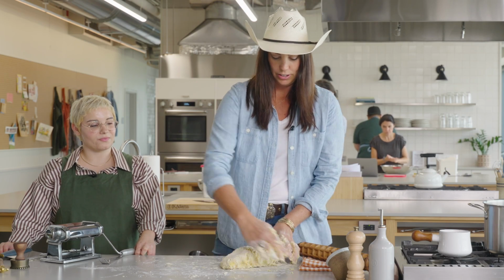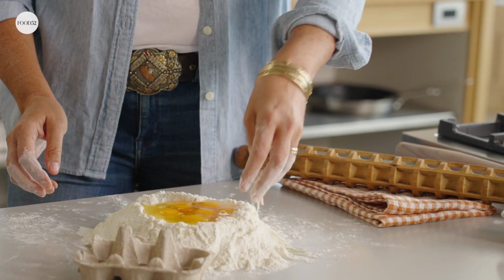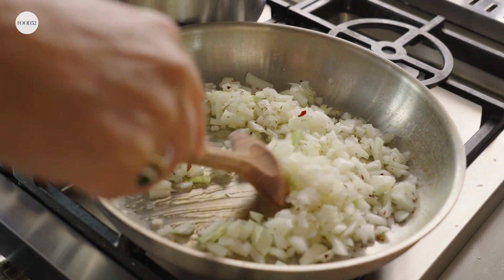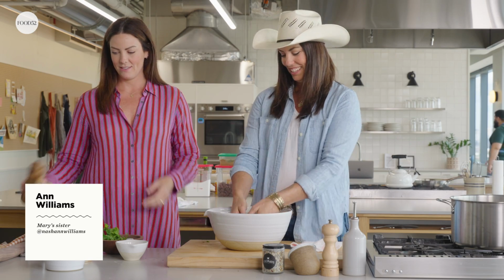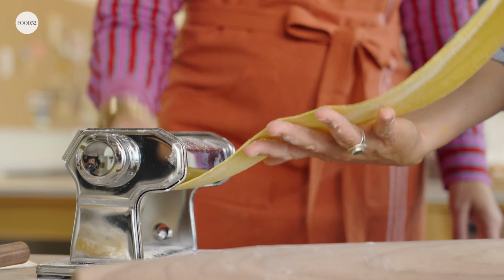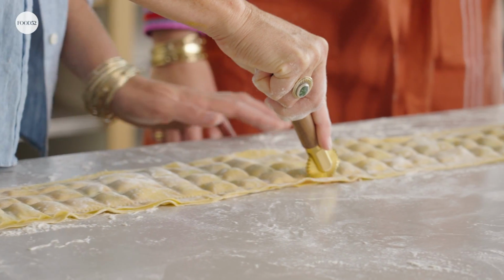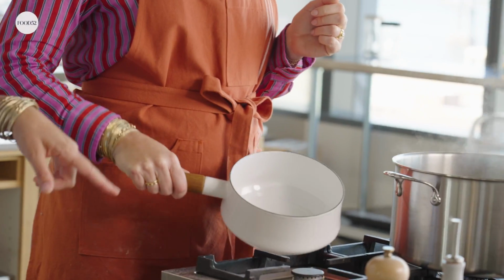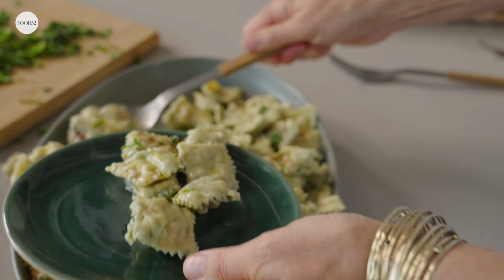Five Marys' From Scratch Ravioli with Brown Butter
LAMB RAVIOLI:
In this episode of Raised on the Ranch, we are joined in the Food52 Test Kitchen by Mary Heffernan & her sister, Ann, of Five Marys Farms and Emily Ziemski, our food editor! This recipe has been passed down through several generations and is perfect for the holidays.

"My mom, Jannie, frequently made our family’s ravioli when my grandparents, Big Jim and Mary (or Marmar), were coming for dinner, often with lots of other family around. Because we made such a large quantity, it was a two-day operation. The first day, my dad would source all the ingredients and my mom would make the filling; the second day, we’d gather around and help roll and form the ravioli. Big Jim always complimented my mom on how it turned out. My mom bases her pasta recipe loosely on one from Alice Waters’s 1984 book Chez Panisse Pasta, Pizza, and Calzone. The recipe that follows will serve eight, but you can expand or contract the amounts for your own family. For best results, you’ll need a pasta-rolling machine to make the dough sheets; either a hand-crank or stand-mixer-attachment type will work fine. You can make the dough in advance, but it’s best to form the ravioli right after you roll the dough. (You can refrigerate or freeze the uncooked ravioli.)

For generations, my family made ravioli with beef brains. At some point, eating brains fell out of favor in America, and we had a harder and harder time sourcing them. Once, when I was young, my dad was getting tired of calling around to find them. As the story goes, he decided to call one last butcher. Instead of asking for “beef brains” when someone answered the phone, my dad said, “Hey, do you have any brains?” The man on the other end said, “Buddy, if I did, I wouldn’t be working here.” We laugh about it every time we make ravioli, but we don’t use brains these days. I have modernized the filling with ground lamb from our ranch and replaced my family’s traditional marjoram flavoring with mint. It’s much easier to source and just as delicious!" ~Mary Heffernan

CHAPTERS:
00:00 - Introduction
00:55 - Make the Dough
03:23 - The Filling
06:22 - Rolling out the Dough
08:17 - Assemble
11:19 - Boil the Ravioli
13:00 - Plate & Serve!

MORE ABOUT RAISED ON THE RANCH:
Welcome to Five Marys Farm, a Northern California ranch where Mary Heffernan and her husband Brian raise the finest quality meats, with the help of their four daughters - each of whom are also named Mary. In between ranch work and rodeos, the family gathers for meals made with high-quality homegrown ingredients, recipes they are passing from their family table to yours.